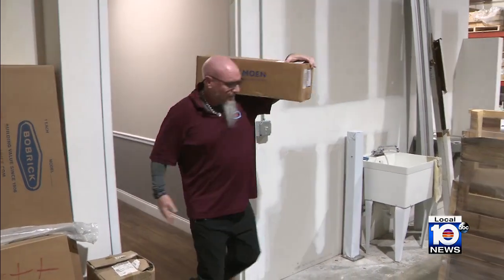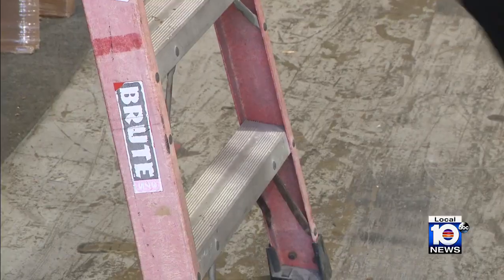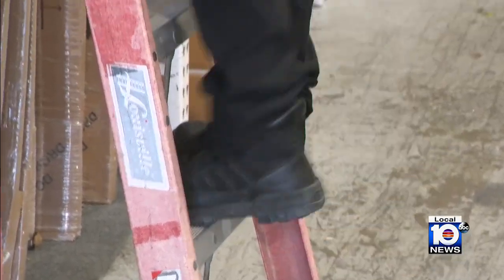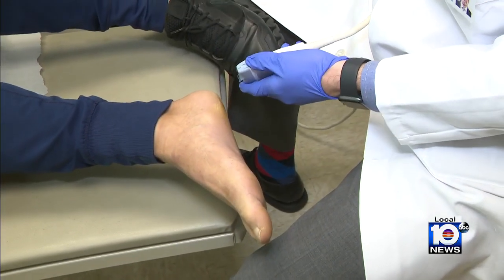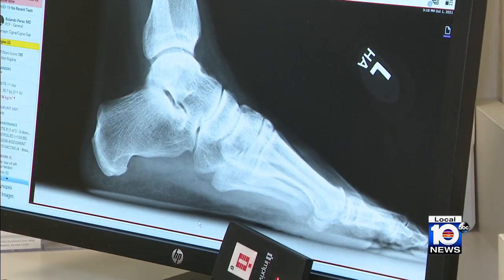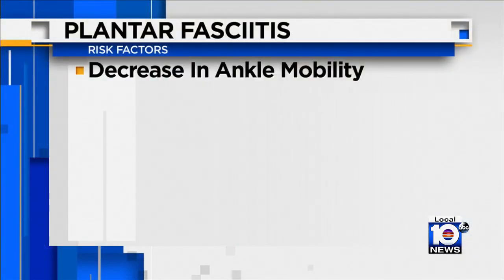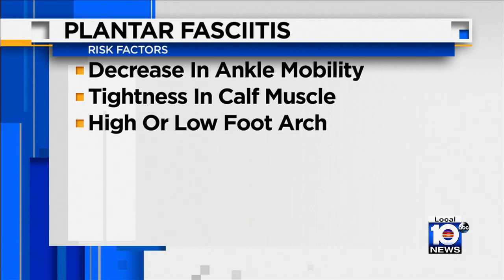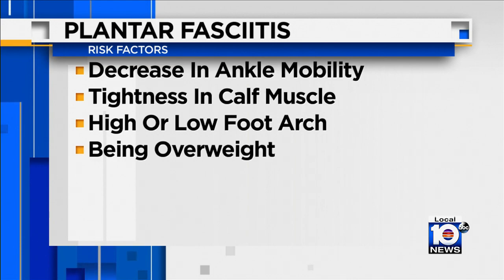Procedure helping patients overcome debilitating heel pain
If you’ve ever experienced heel pain, you’re not alone.